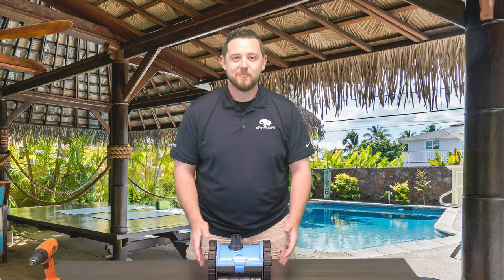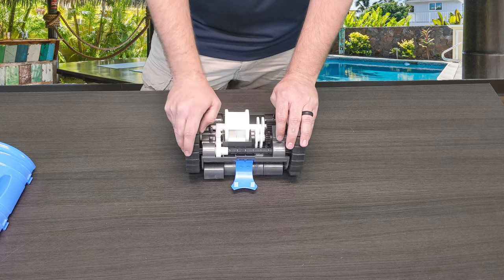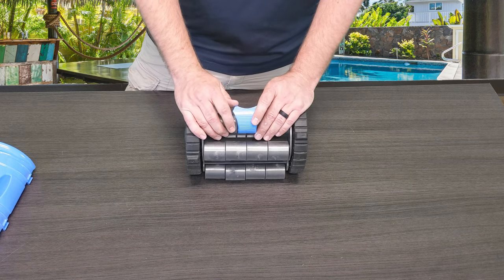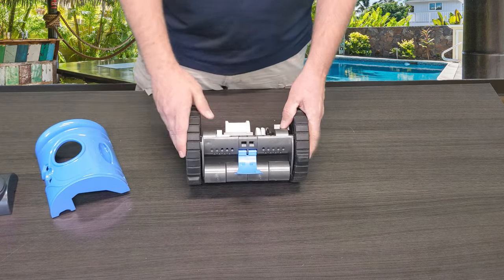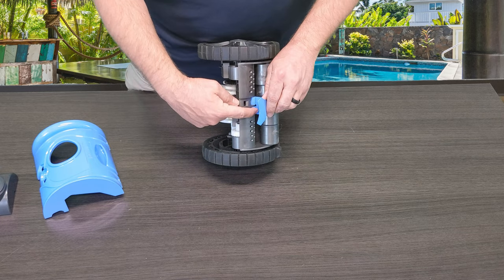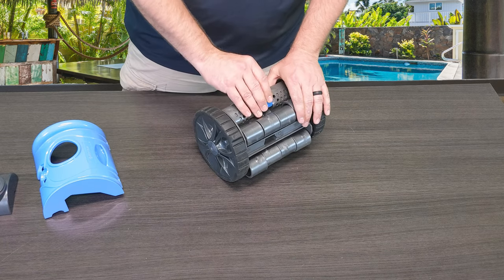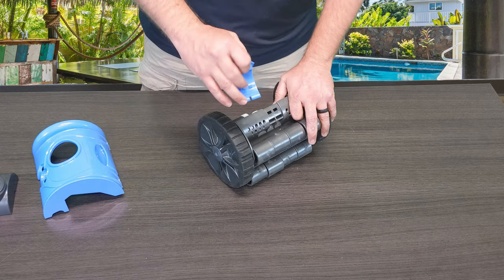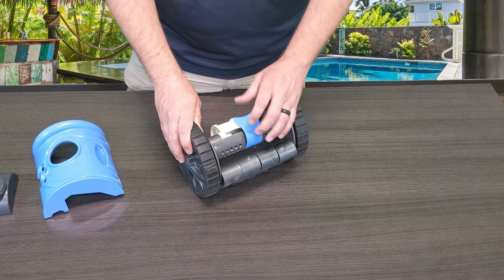Pentair Lil Rebel Buckle Clip - Quick Fix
In this video, we show you how to remove and replace the Buckle Clip located on the body of the @Pentairpool Lil Rebel suction side pool cleaner. This part was designed to lock the upper top cover down to the bottom chassis of the cleaner, keeping debris and other forms of mulch from disrupting its internal gears as it operates. We provide professional insight along with any useful tips or tricks that may help you during the installation/removal process of this part. Please check out the website below for more information and parts for your pool cleaner!